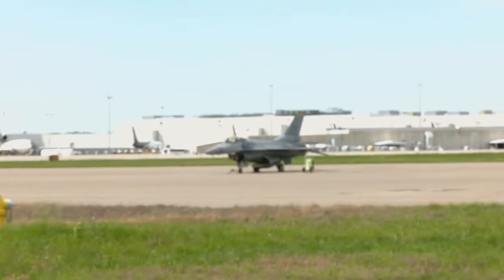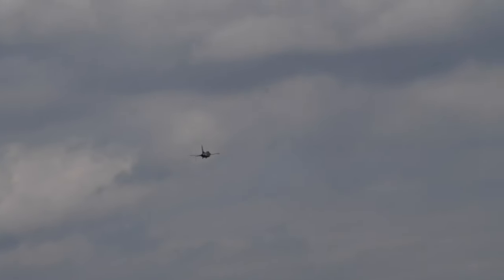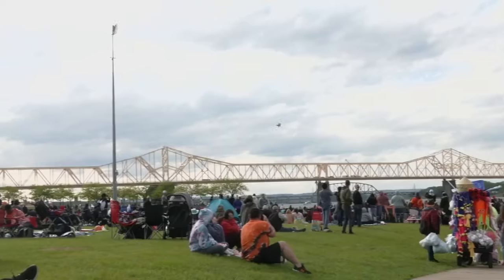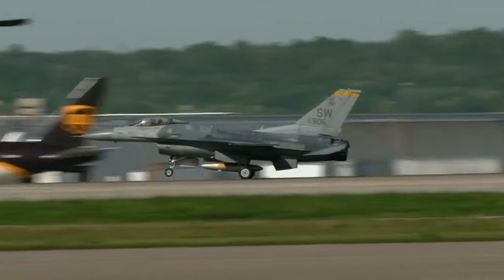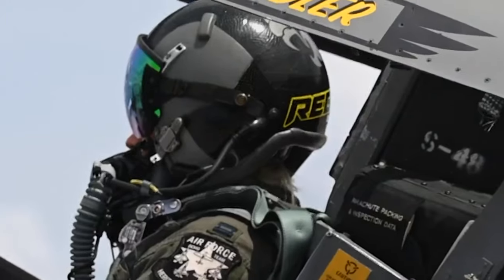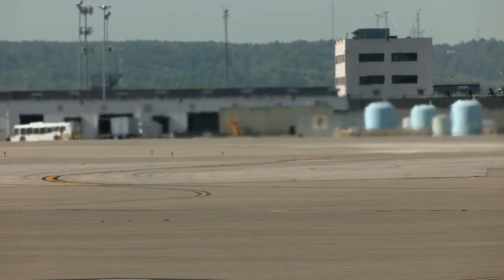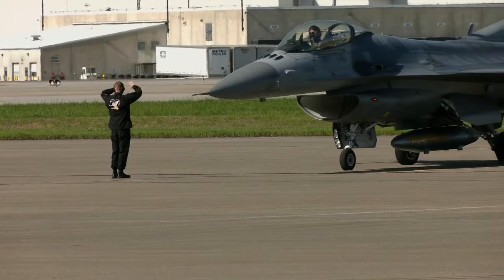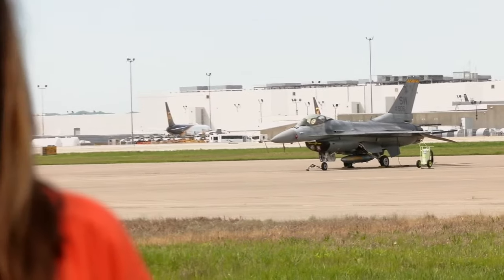Planes begin arriving ahead of Thunder Over Louisville this weekend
The aircraft that will put on the air show are starting to land in Louisville.